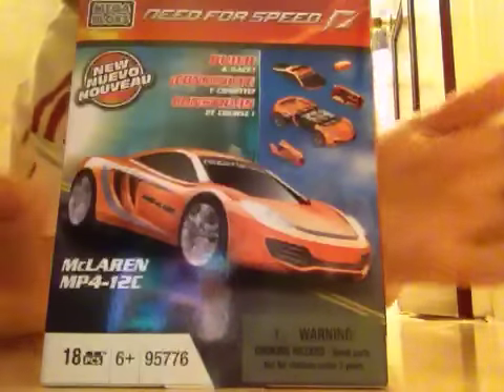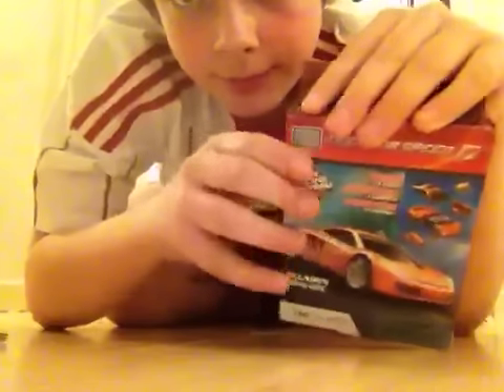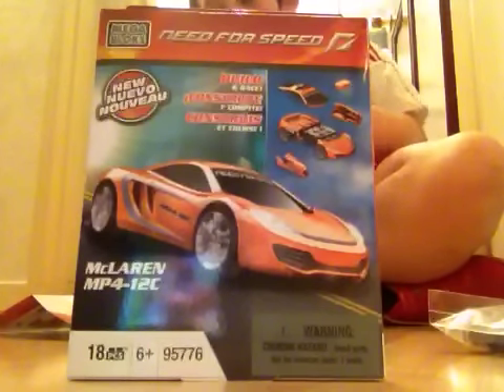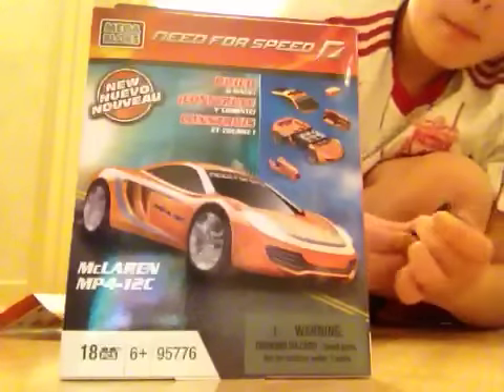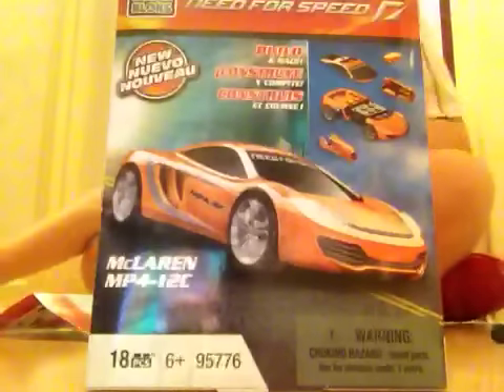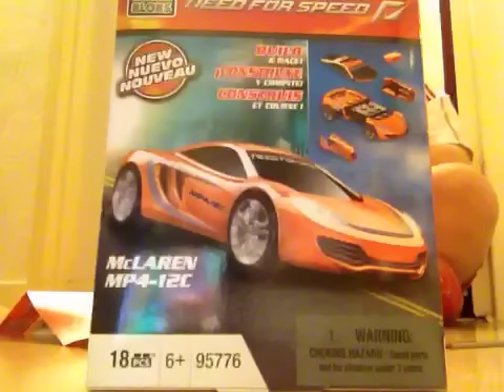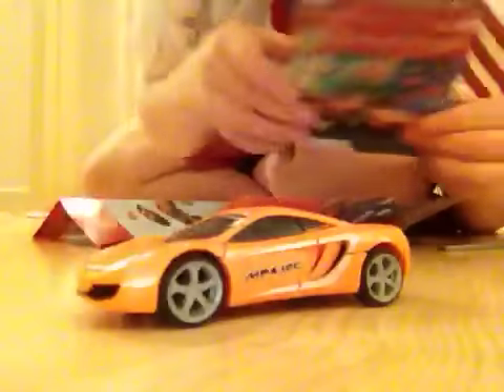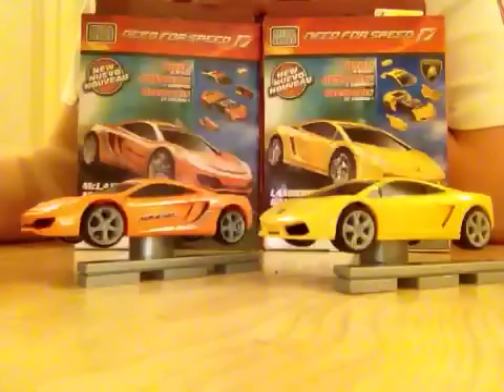Mega bloks need for speed build and desplay mclaren mp4 12c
Building